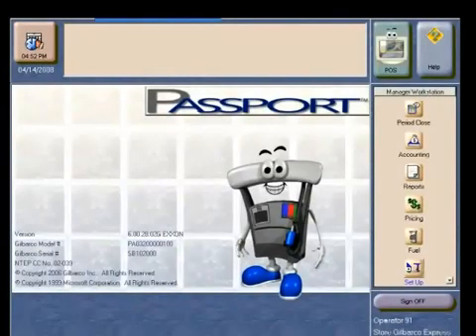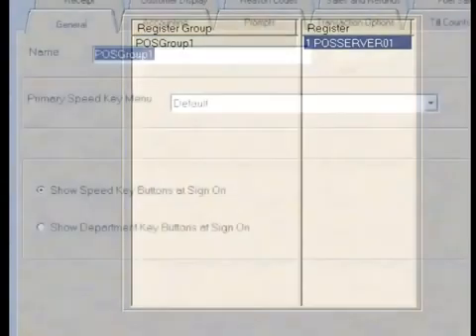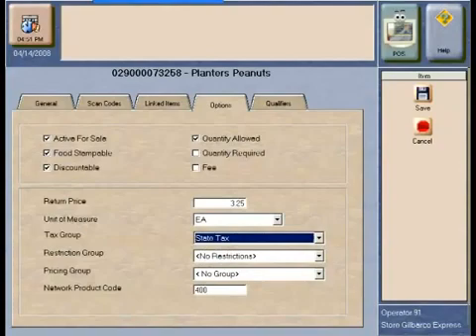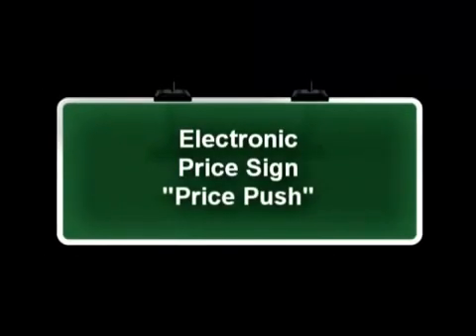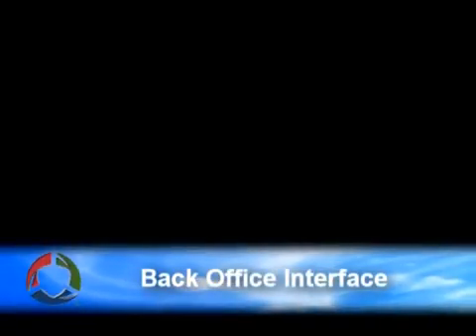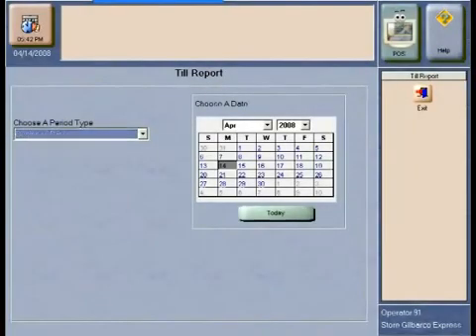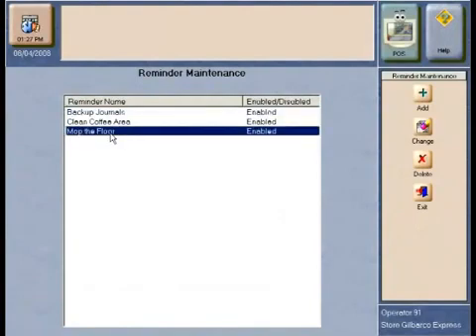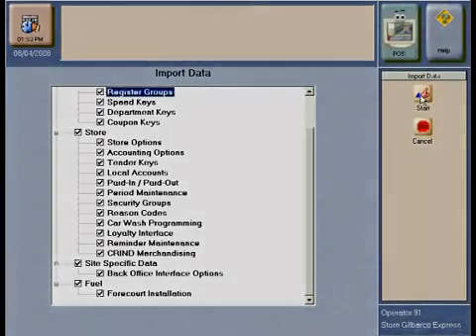Managers Daily Tasks - Passport Point of Sale Training Video